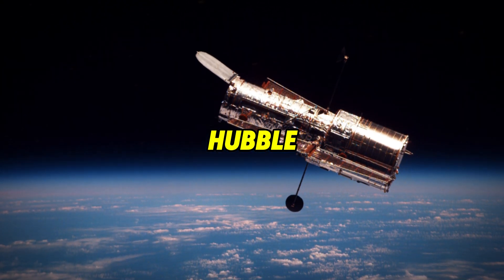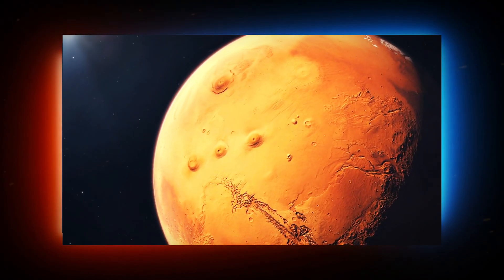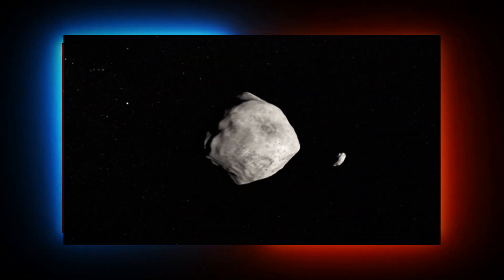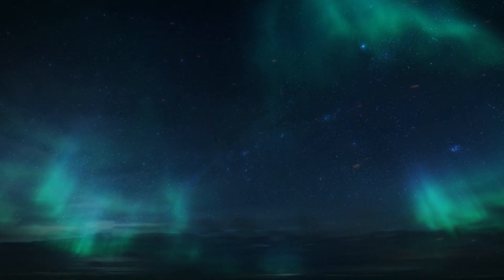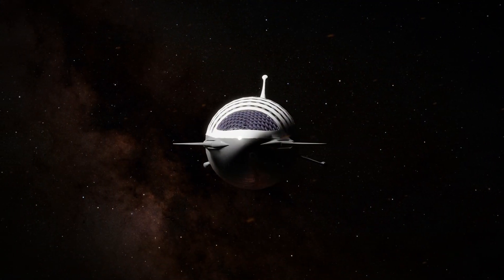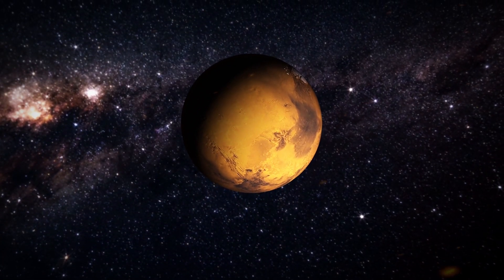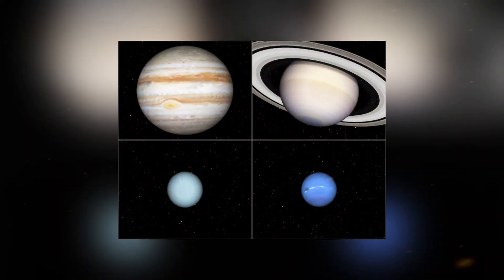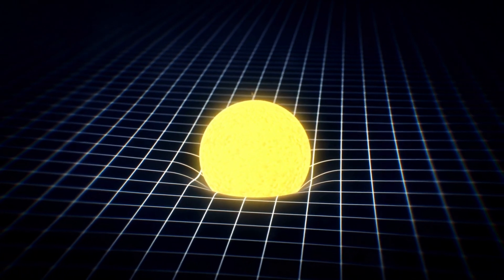Hubble's Shocking Secret: What It's Been Seeing for 34 Years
Uncover Hubble's shocking secret and what it's been seeing for 34 years! From Europa plumes to the latest NASA and ESA updates, find out more in this video.